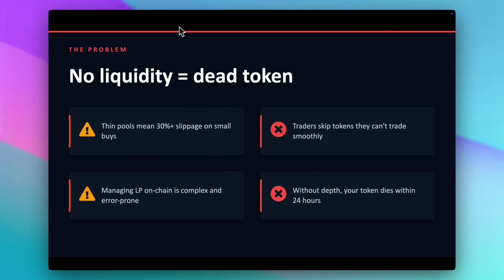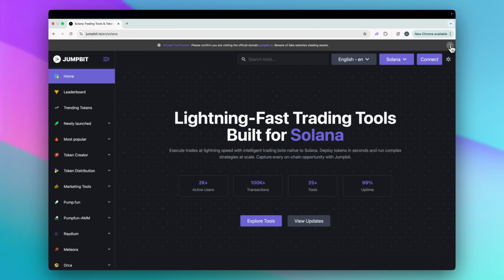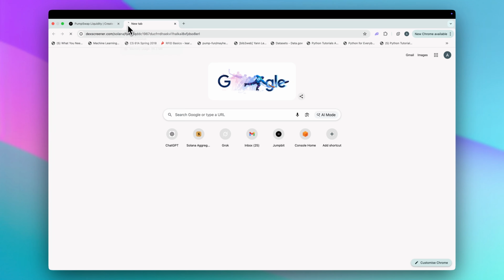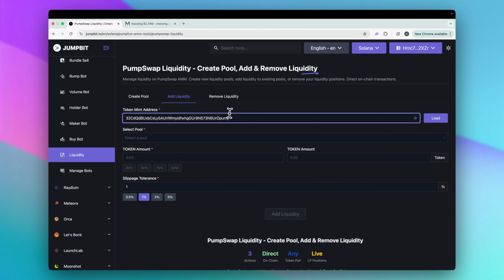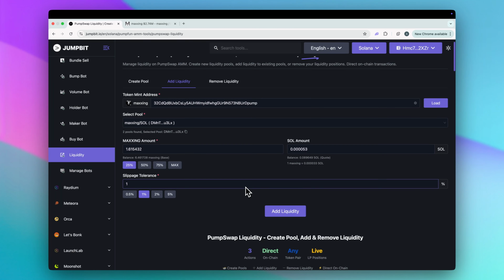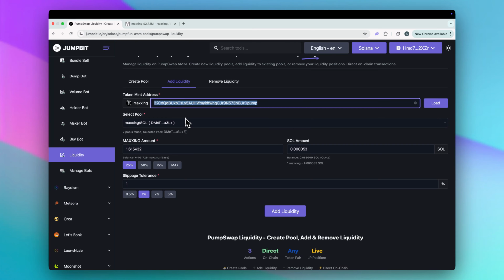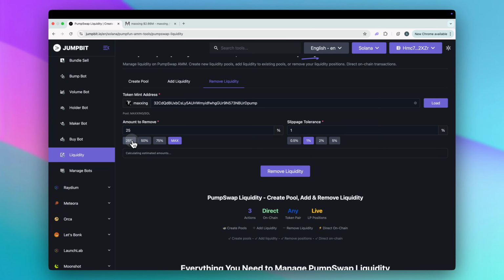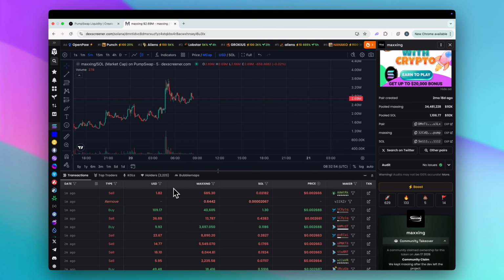How to Add & Remove Liquidity on PumpSwap | Step-by-Step Tutorial 2026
Earn fees on every trade on PumpSwap — just by providing liquidity.

In this video, I'll walk you through exactly how to add and remove liquidity on PumpSwap using Jumpbit's Liquidity Tool. No code, no terminal.

⏱ Timestamps
0:00 — Intro
0:11 — Why liquidity matters
0:22 — Jumpbit Liquidity Tool overview
0:31 — How it works (4 steps)
0:42 — What you'll learn
0:53 — Live Demo: Adding liquidity
03:38 — Live Demo: Removing liquidity
05:10 — Outro

What we covered:
✅ How to add liquidity to any PumpSwap pool
✅ How to remove liquidity (partial or full)
✅ Setting token/SOL ratio and slippage
✅ Verifying transactions on DexScreener
✅ Pro tips on when to add and remove